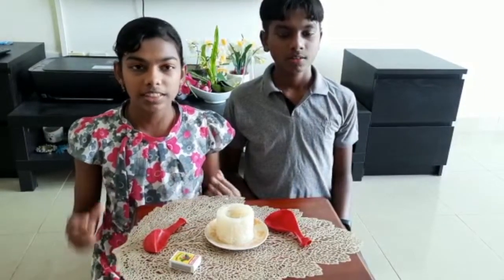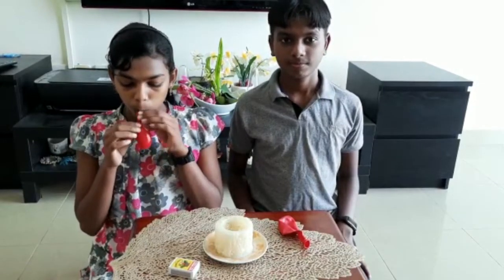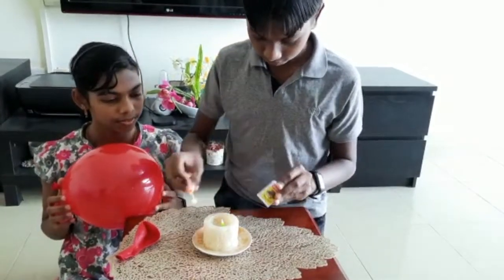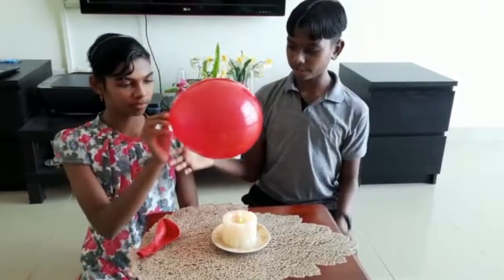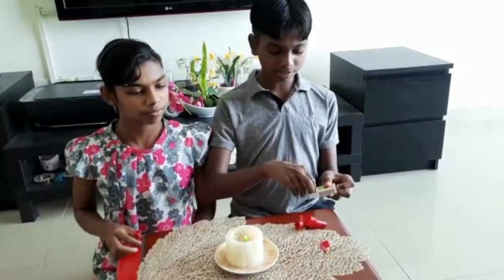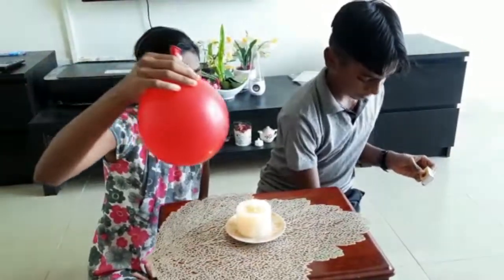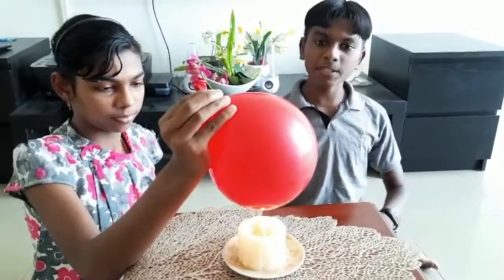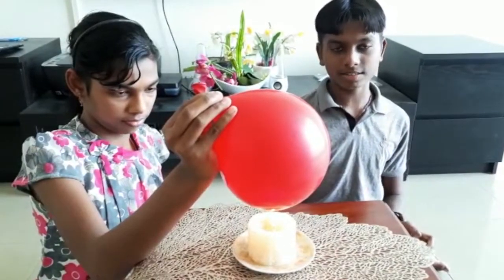Fire resistant water balloon | Experiment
In this video, we show an experiment to show the 'Fire Resistant Water Balloon' experiment.
Done with simple materials.
Follow safety rules while experimenting!